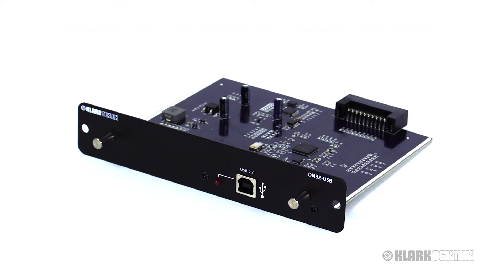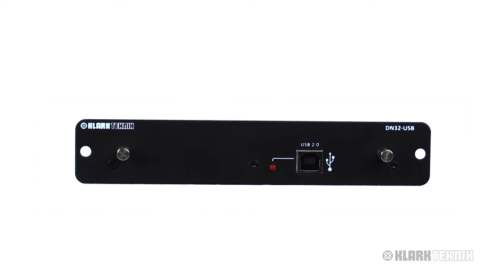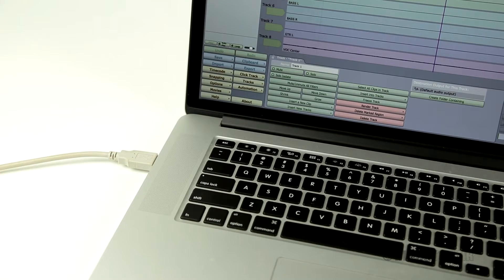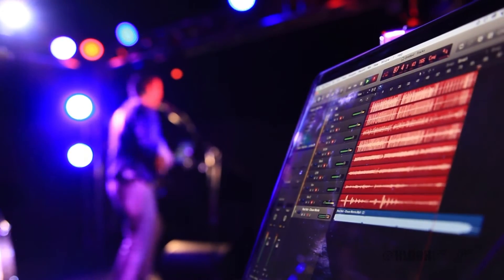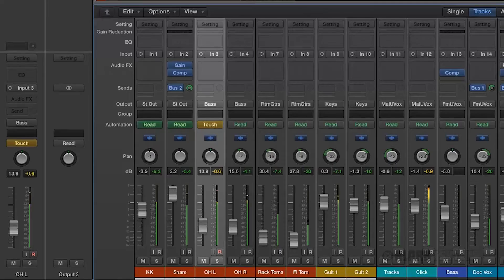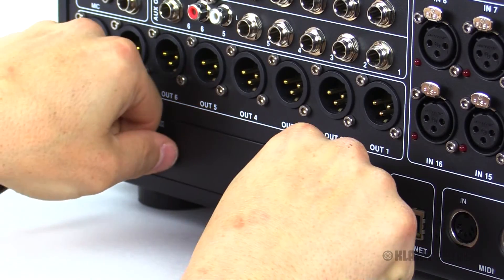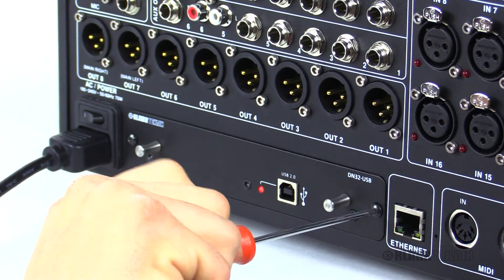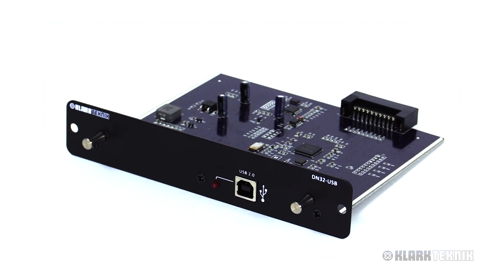KLARK TEKNIK DN32-USB Card Overview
USB 2.0 Expansion Module with up to 32 Bidirectional Channels